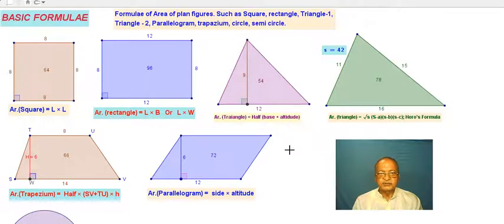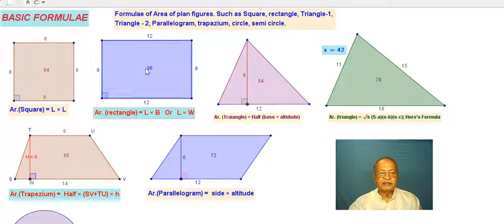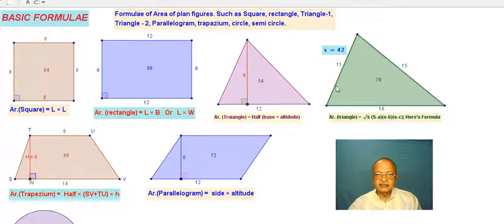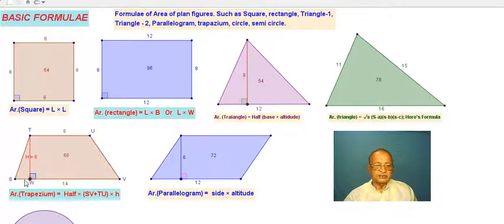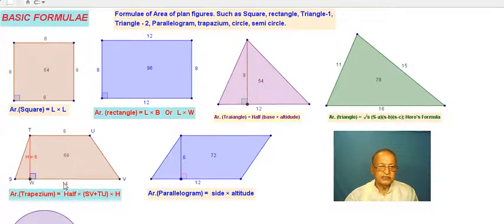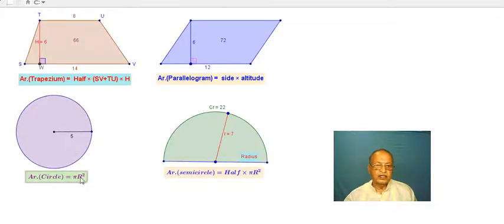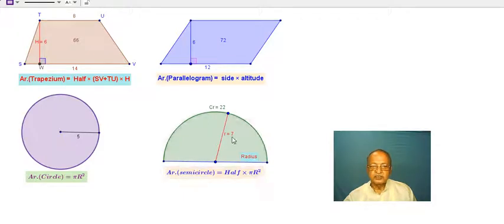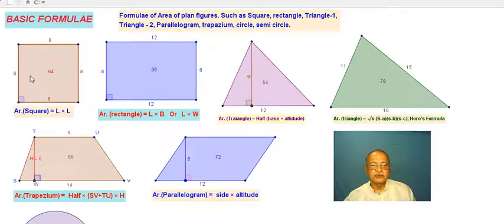Classes V to VII : Basic formulae of the areas of plain figures.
Magic Maths, Fun Maths, CBSE, ICSE, Joy of Maths, Fun with numbers. To know more read "JOY OF LEARNING MATHEMATICS" (Teacher's Manual) Written by M. S. Solanki, Published by "SMILE INDIA EDUCARE", Bhopal. He has given presentation in many National and International Maths Conference in NCERT, IIT Mumbai, KVS and arranged more than 90 workshops on the theme of "JOY OF LEARNING MATHEMATICS". He has worked on an idea to set low cost Maths lab in 1984-88 and Mathematics Practical in 9 and 10. CBSE adopted it around 2004. This videos can be used by the teachers and their trainers for capacity building program during workshops and In-service Teachers Training program. History of Indian Mathematician,